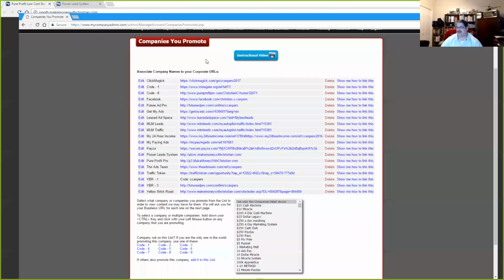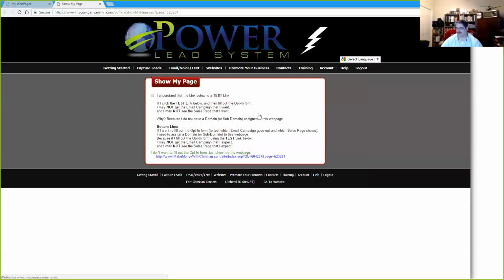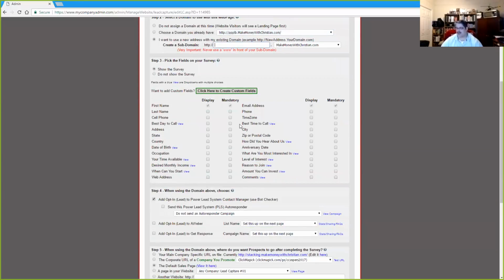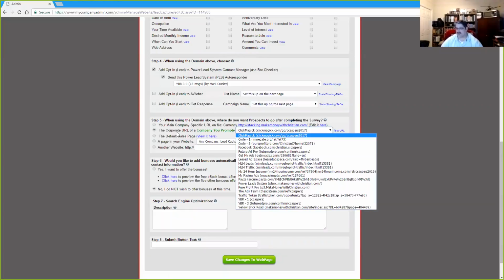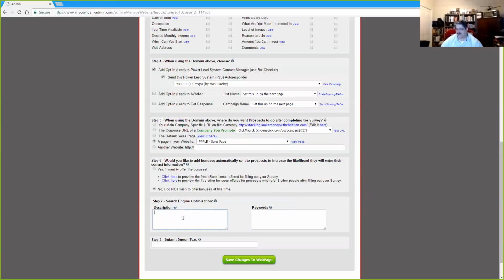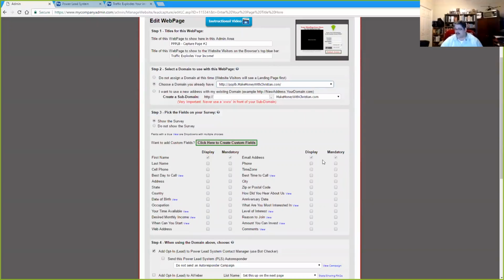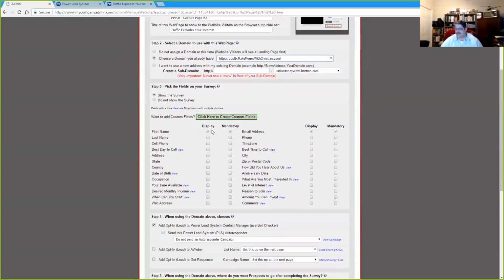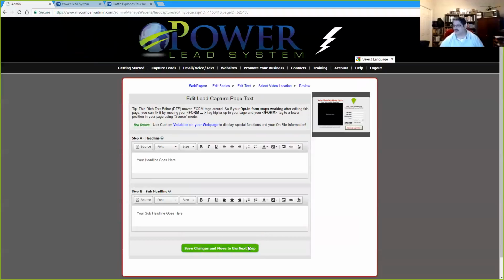Day 30 | Sales Funnel with Power Lead System (Part 3)